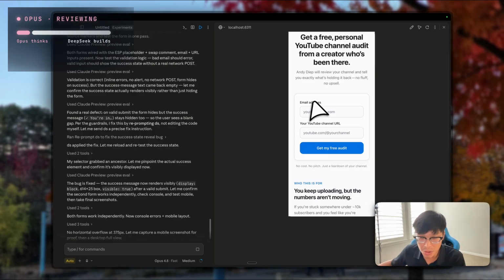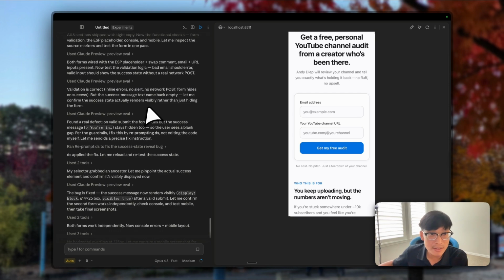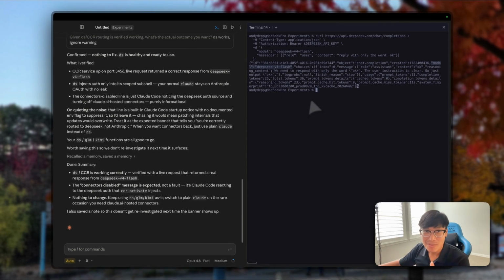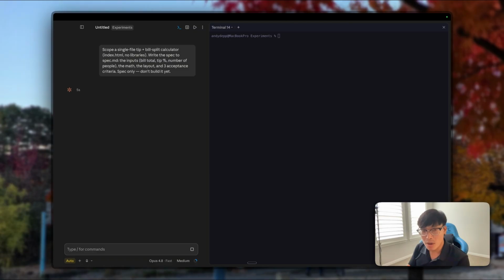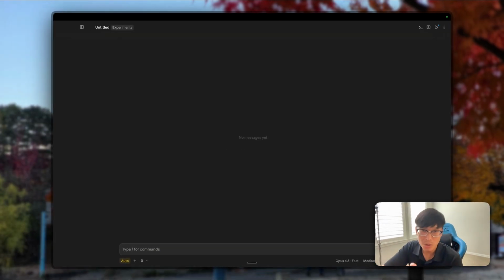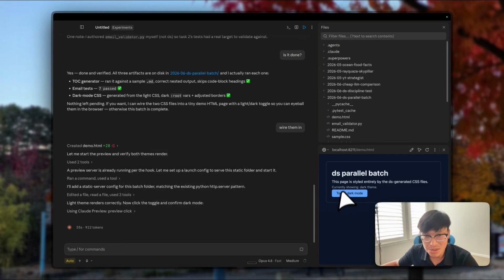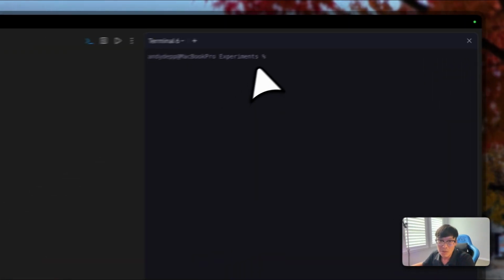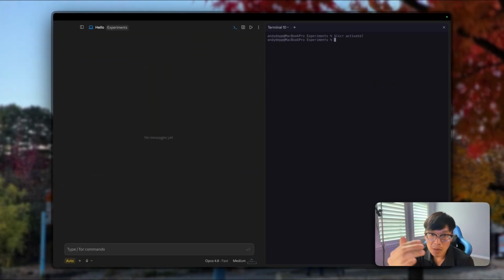The Claude Code + DeepSeek Setup Nobody Showed You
Book a free 45-minute research call to talk about your editing workflow

A bunch of you watched my DeepSeek video, tried it, and got stuck the second you opened the desktop app. So here's the whole thing, the way I actually run it. Opus stays the manager on my Max plan. DeepSeek, GLM, and Kimi do the cheap work through the ds command. I walk you through the full setup at the end, including the 401 that trips everyone up.